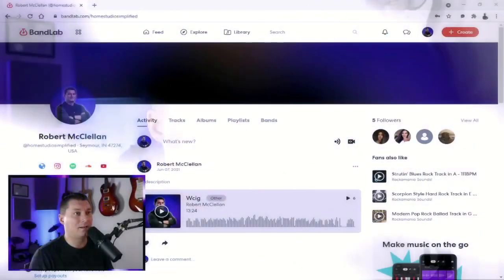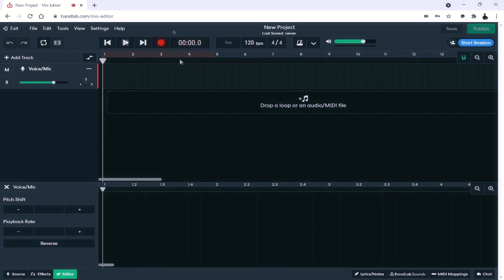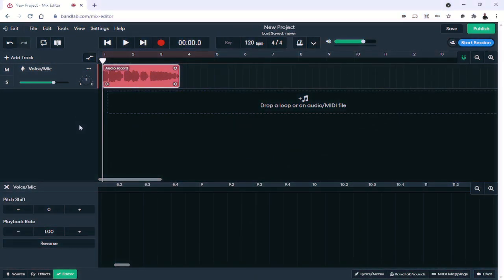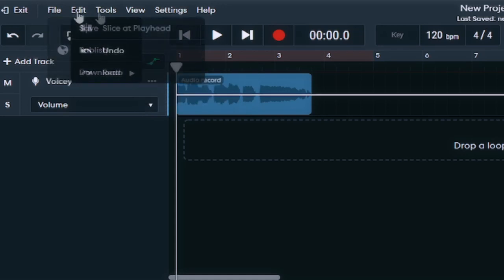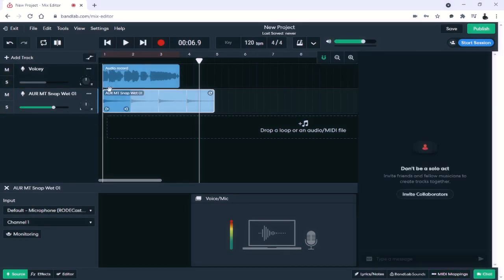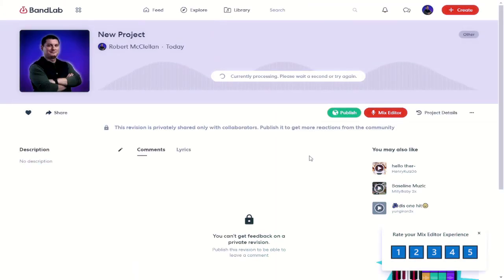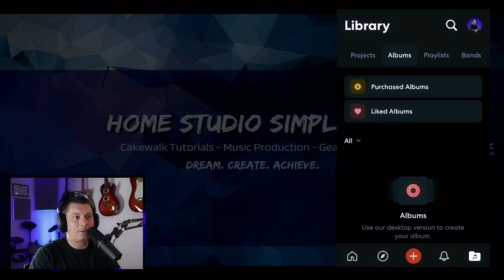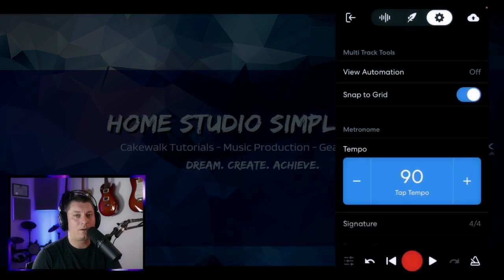How To Use BandLab - Mix Editor Tutorial (Windows 10 and iOS)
BandLab is quickly becoming one of the top online music platforms, and with good reason! Due to their business model, you can make music anytime, anywhere. Connect with millions of other users around the world, and release your tracks right from this platform. The social features built in under the hood also allow you to engage with fans and keep 100% of their support.

Today we're going to cover the Mix Editor on both the PC (Windows 10) and an iOS device. This will be a great tutorial to kick start your journey into the world on online collaboration with BandLab.